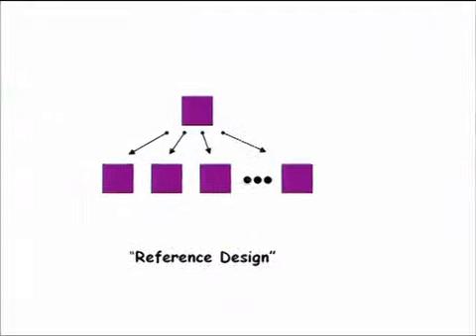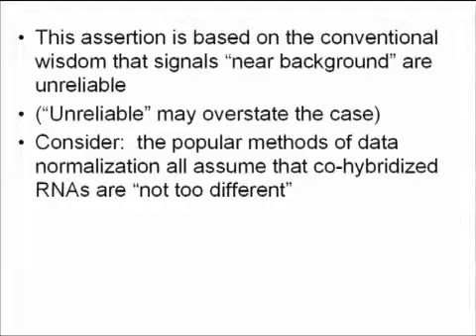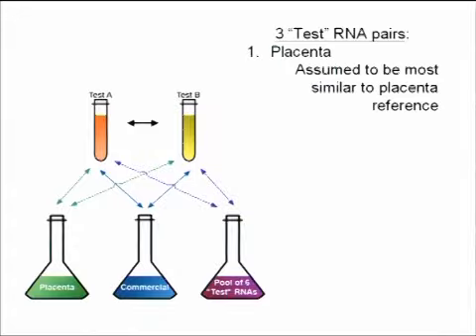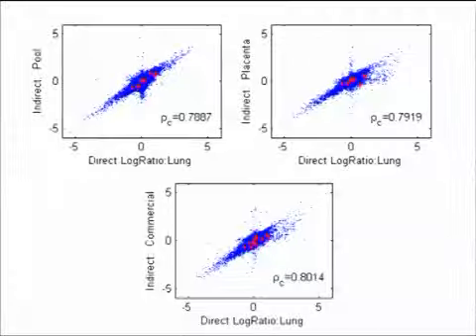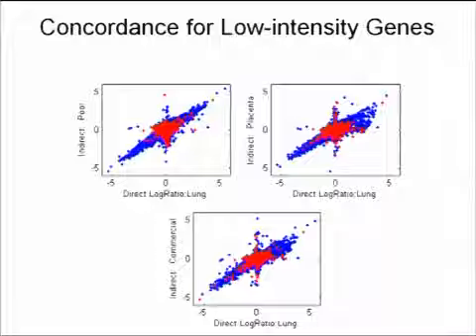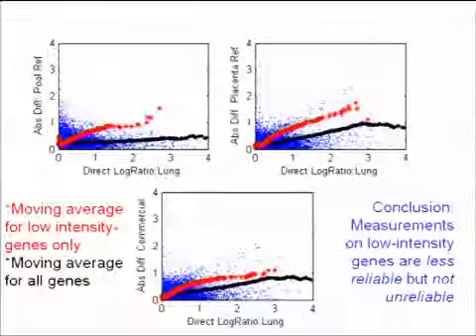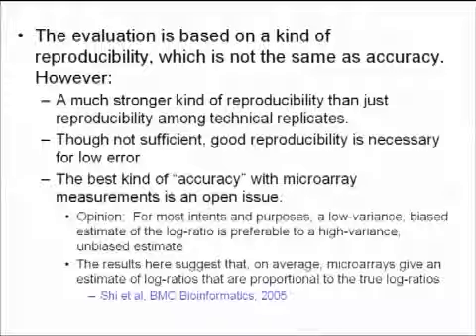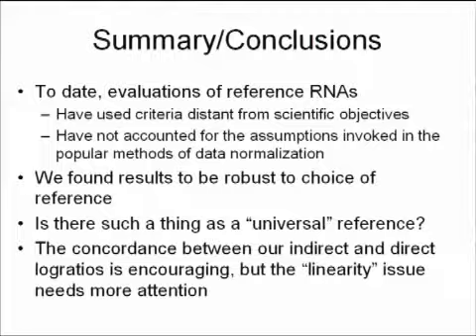Prof. Kathleen Kerr | Experimental design issues for gene expression microarrays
Title: Experimental design issues for gene expression microarrays
Speaker: Professor Kathleen Kerr (University of Washington)
Date: 12th Aug 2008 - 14:30 to 15:00